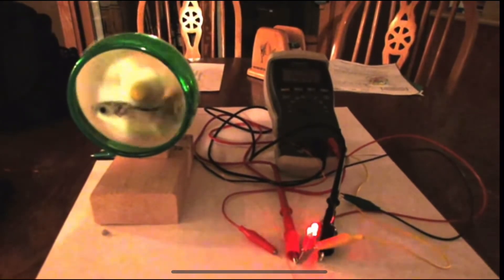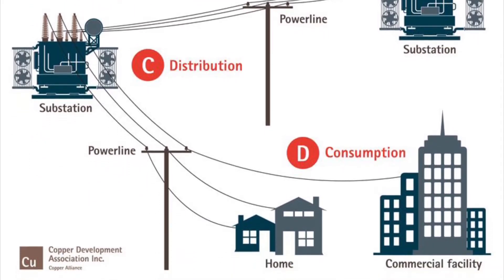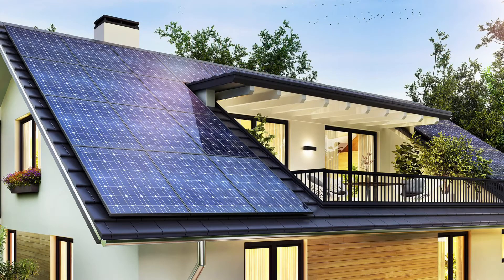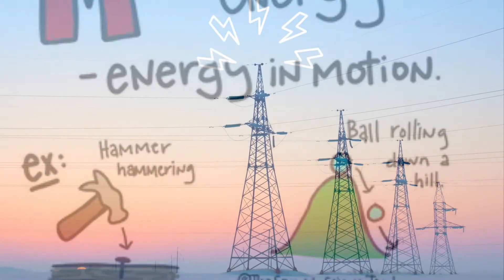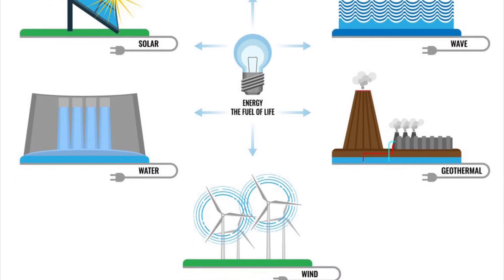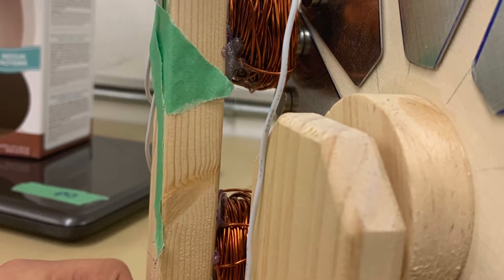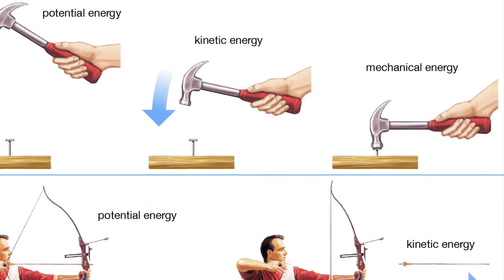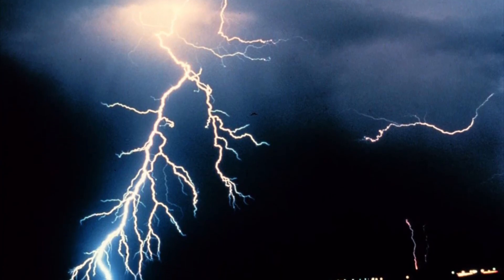Hamster Powered Night Light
How can we generate alternative energy that doesn’t negatively affect the environment?
Caterina C. and Deven N. | STEM 11